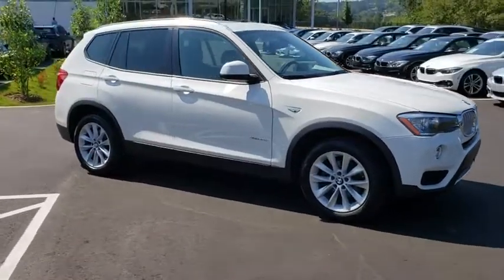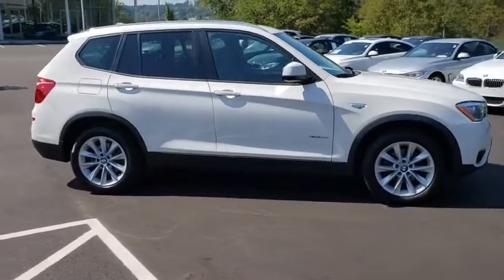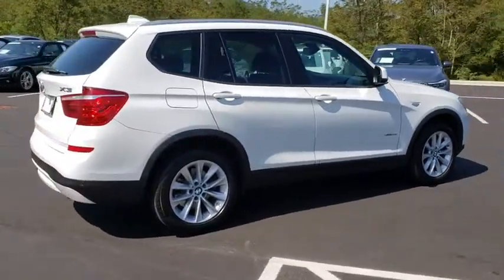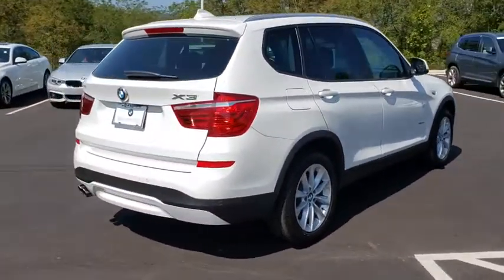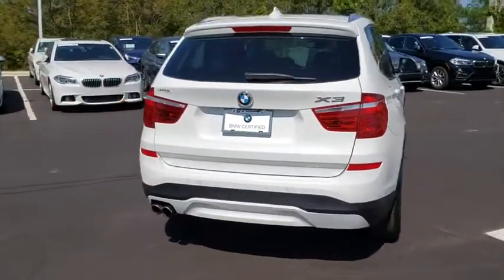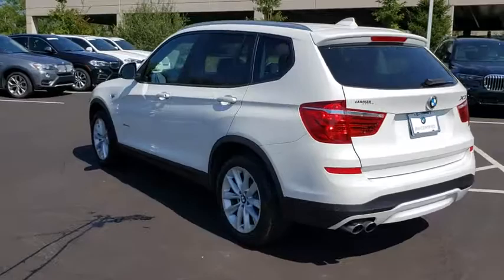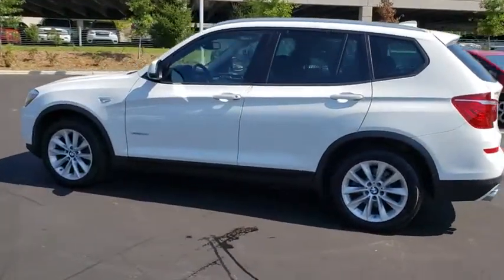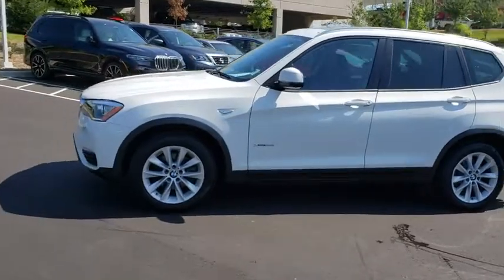2017 BMW X3 Fletcher, Hendersonville, Waynesville, Marion, Asheville, FL T5446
Alpine White Used 2017 BMW X3 available in Asheville, Florida at BMW of Asheville. Servicing the Fletcher, Hendersonville, Waynesville, Marion, FL area.

FUEL EFFICIENT 28 MPG Hwy/21 MPG City! Moonroof, Heated Seats, Nav System, Aluminum Wheels, Power Liftgate, Turbo Charged Engine, iPod/MP3 Input, CD Player, All Wheel Drive, HEATED FRONT SEATS, POWER FRONT BUCKET SEATS.WHY BUY FROM USAt our new and used car dealership in North Carolina, you will find a staff that is committed to providing you with excellent customer service and a friendly atmosphere. Whether you need car parts, affordable auto service, or vehicle financing, we're the right dealership to help you achieve your needs.OPTION PACKAGESPREMIUM PACKAGE Comfort Access Keyless Entry, Lumbar Support, Panoramic Moonroof, SiriusXM Satellite Radio, NAVIGATION SYSTEM BMW Online & BMW Apps, Advanced Real-Time Traffic Information, Remote Services, DRIVING ASSISTANCE PLUS PACKAGE Active Blind Spot Detection, Speed Limit Info, Surround View, Active Driving Assistant, lane departure warning, forward collision warning, pedestrian warning and city collision mitigation, DRIVING ASSISTANCE PACKAGE Rear View Camera, Park Distance Control, TRANSMISSION: 8-SPEED STEPTRONIC AUTOMATIC (STD), POWER FRONT BUCKET SEATS 8-way power adjustable front seats w/2-way manual headrests (STD).EXPERTS RAVEIt's one of the most spacious compact luxury SUVs for people and their stuff, yet it's also one of the most fun to drive. The performance of its three available engines are among the class best, yet their fuel economy is relatively thrifty. -Edmunds.com.Fuel economy calculations based on original manufacturer data for trim engine configuration.